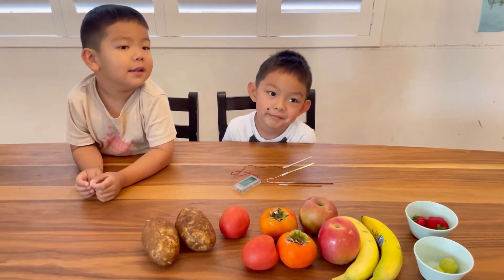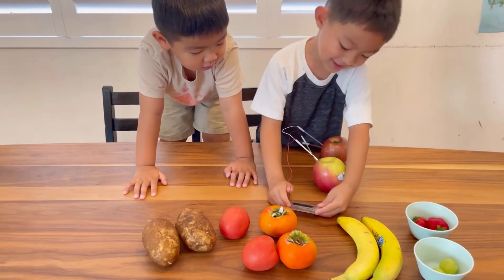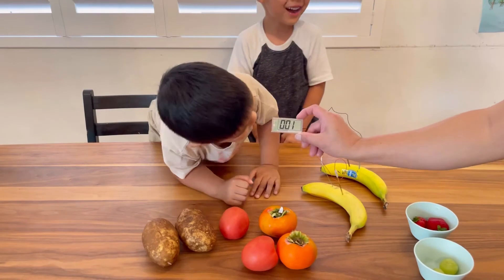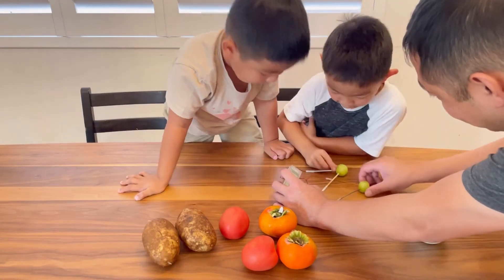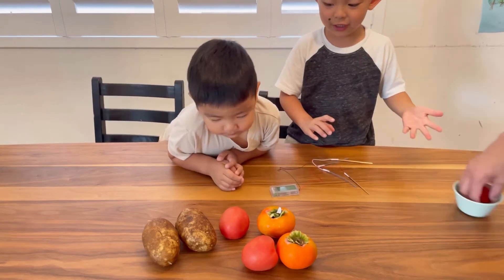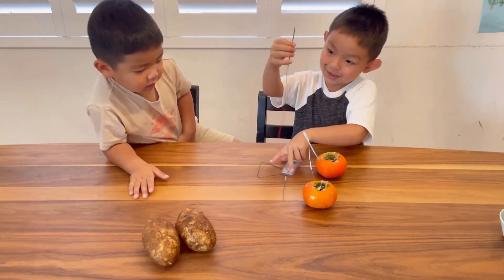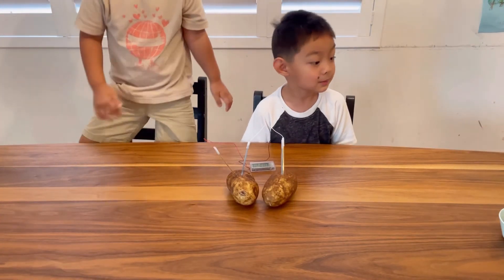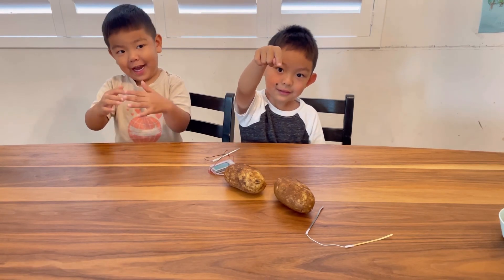Potato Clock Science Experiments for Kids - Easy DIY Project with Matthew and Nathan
Potato Clock Science Experiments for Kids to do at home! Easy DIY experiments with Matthew and Nathan. Watch as we learn about how different fruits can power on a digital clock!